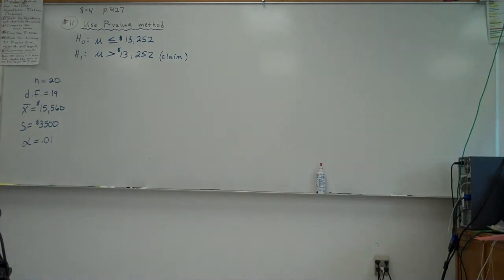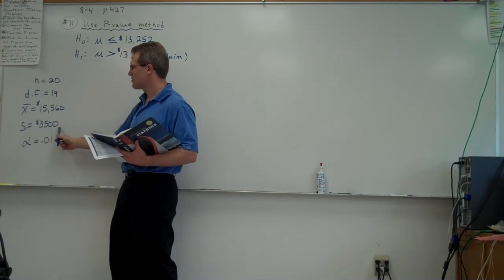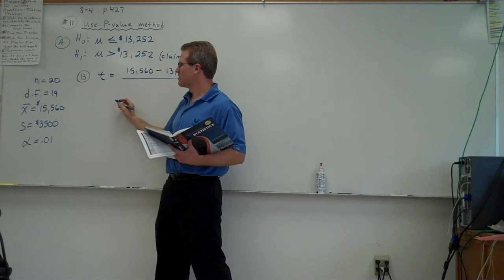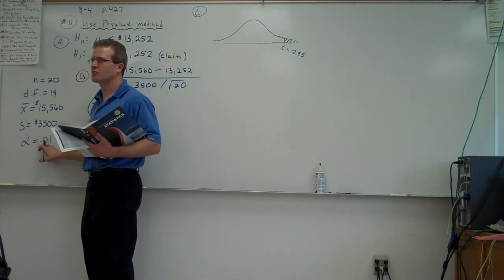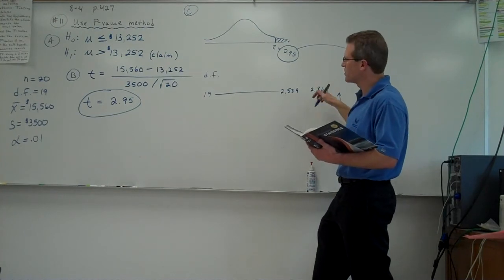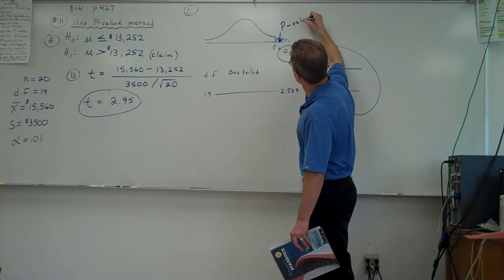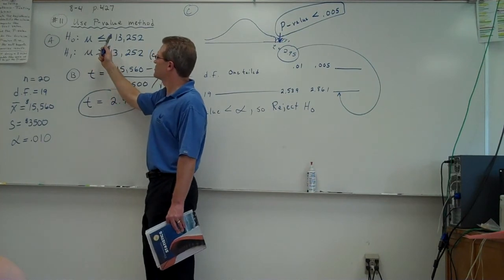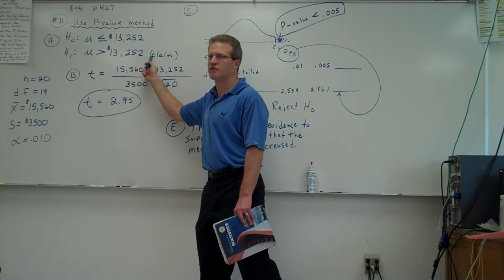8-4 #11 P-value Method